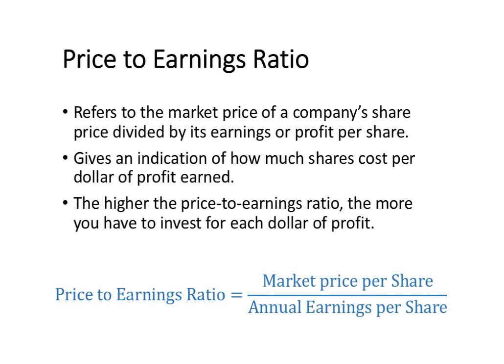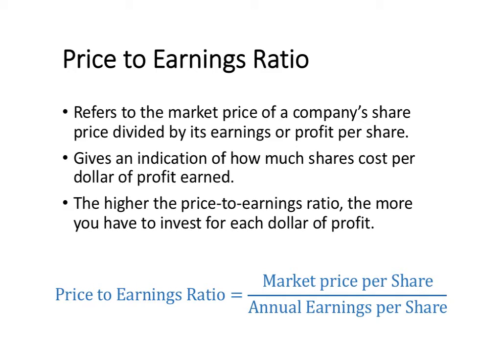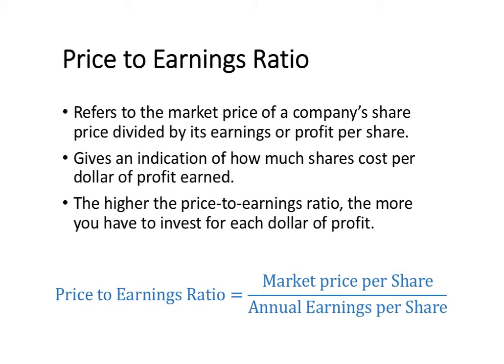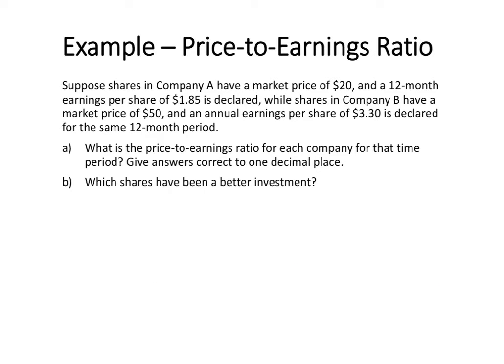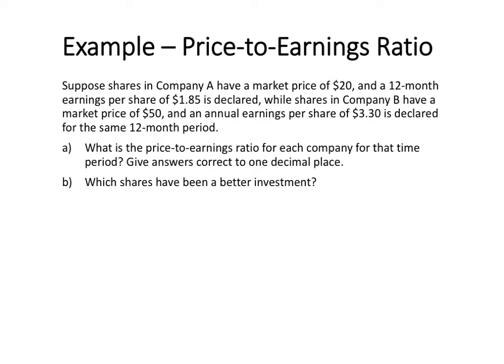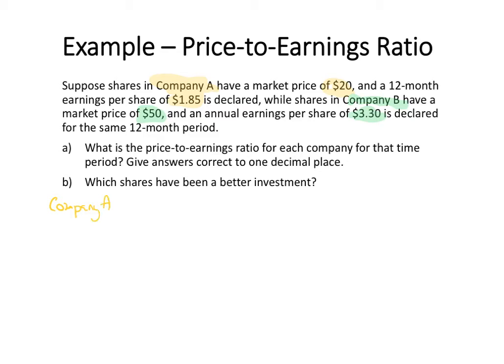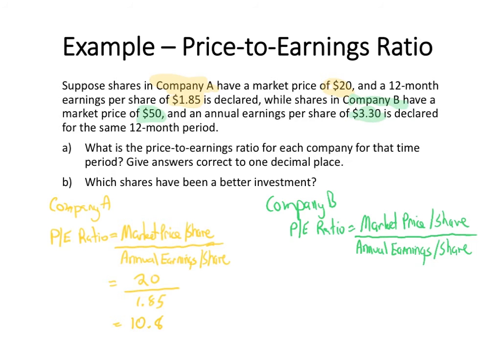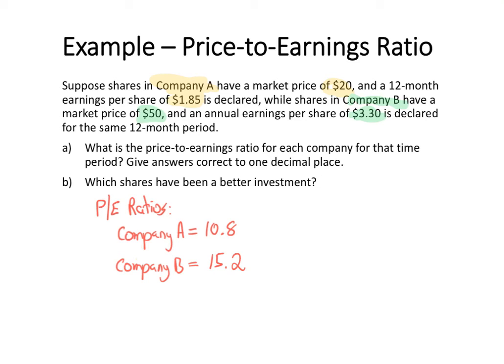Dividend Price to Earnings Ratio Calculations